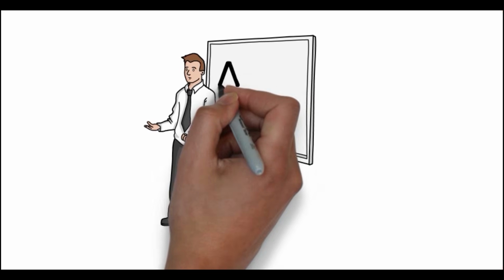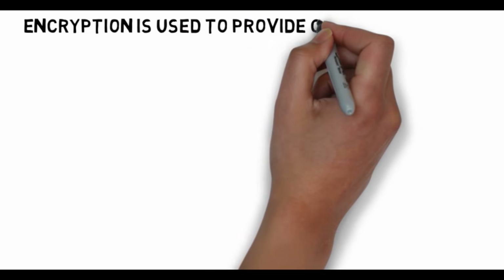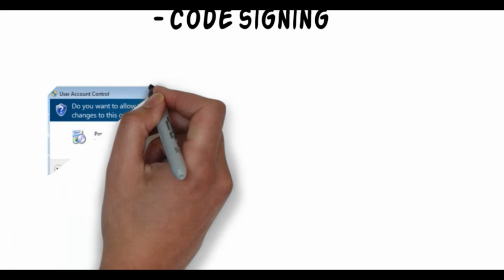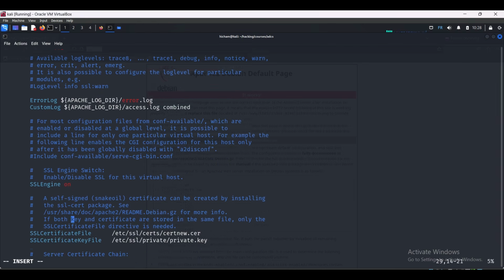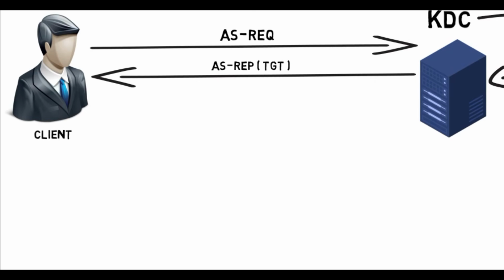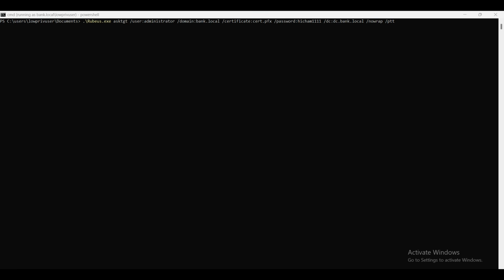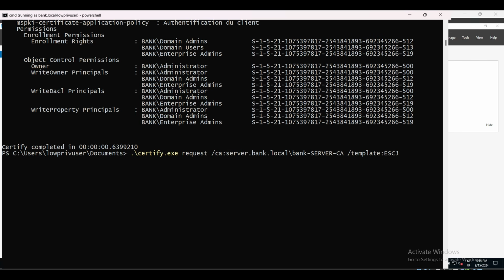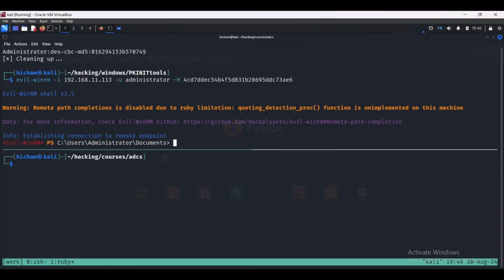Attacking ADCS Full Course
Attacking Active directory certificate services full course
Support Me

description
Whenever I have an Active Directory pentest, most of the time I see LDAPS and internal websites using HTTPS, but I never asked where those protocols or applications got their certificates , or maybe they’re signed from a public trusted certificate authority or a local certificate authority. Since we are dealing with Active Directory, it’s usually going to be ADCS (Active Directory Certificate Services). That's why I decided to spend the last three months learning how to attack and abuse ADCS, and at the same time, create this full course for you to learn as well.

In this course, we’re going to start by buidling our adcs lab, then explaining
 of the key elements to understanding how it works , which is PKI (Public Key Infrastructure). Then, we’ll move into the installation of ADCS and how sysadmins use it to secure their local infrastructure. We’ll also cover ADCS components like what a PKInit is, what a template is, CSR.
Then we’ll dive into the most interesting part: abusing the misconfigurations left by sysadmins. To better understand this, we’ll create those misconfigurations in our lab, and then we’ll abuse them to escalate privileges or establish persistence.
All the modules are well-organized in this course. Feel free to jump to any part if you’re already familiar with it, or return to a section if you need a refresher.
keywords
MENU
00:00 intro
01:23 - What is a PKI ?
14:22 - ADCS installation
16:48 - How to use ADCS
20:35 - What is a template
20:55 - What is an EKU
21:25 - Creating a template
23:32 - What is a PIKINIT
26:09 - ESC1
31:12 - ESC2
33:37 - ESC3
37:07 - ESC8